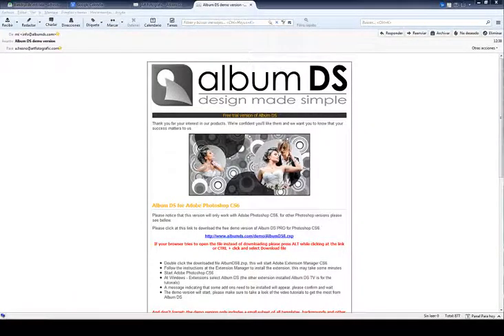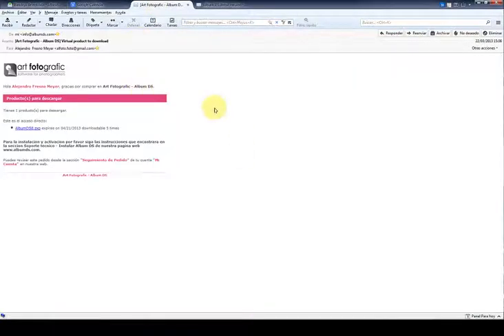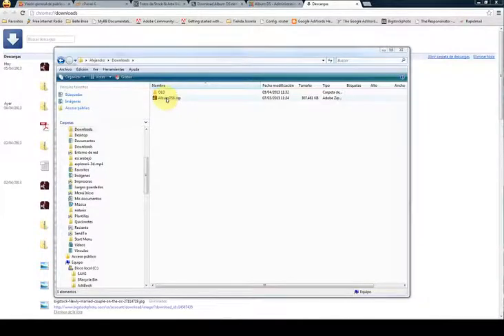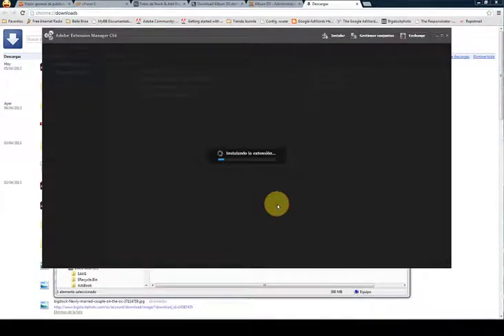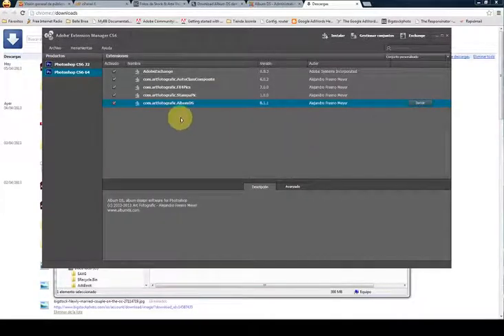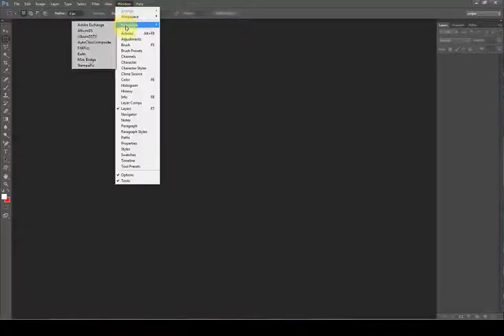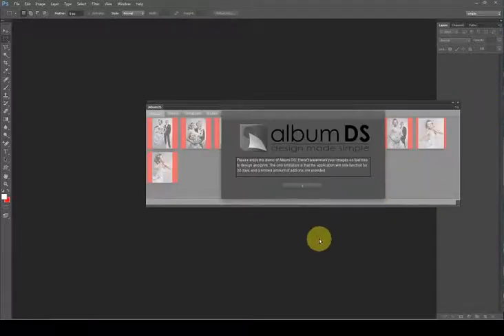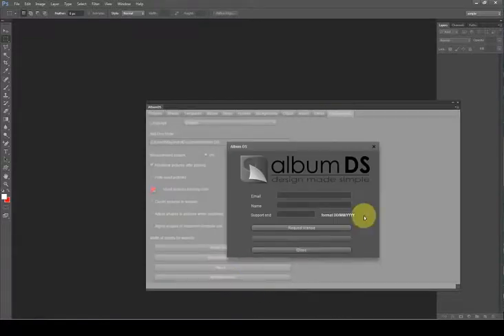Installing Album DS 8 for Photoshop CS6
How to install the Album DS extension for Adobe Photoshop CS6.